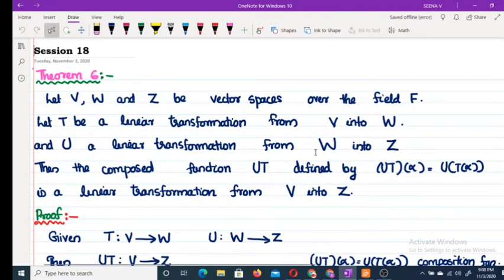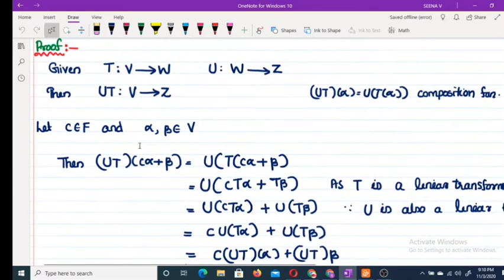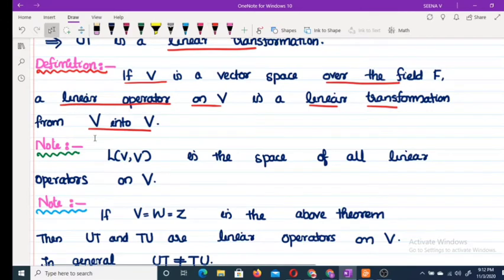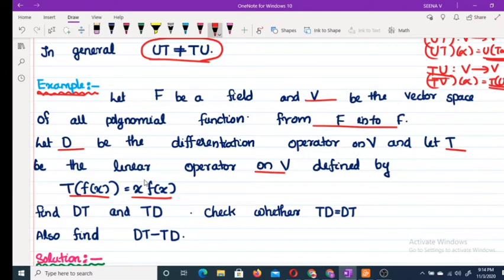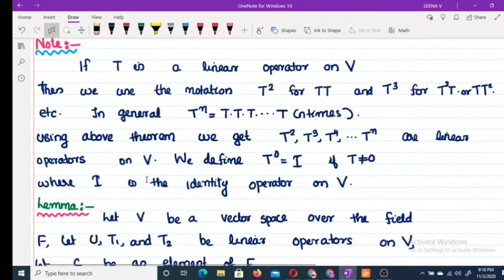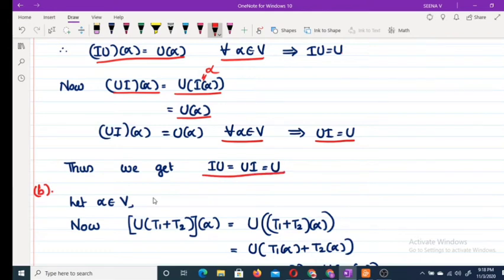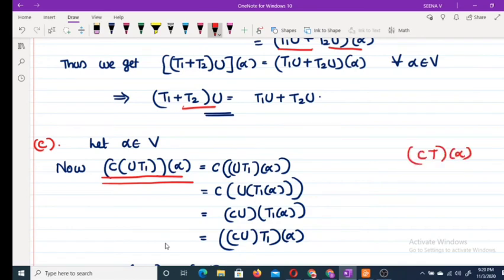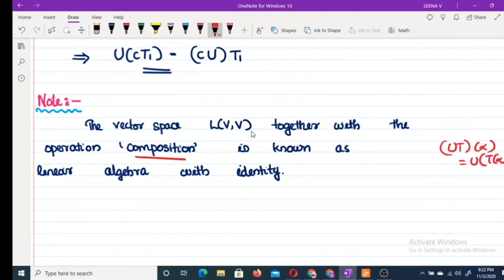Linear Algebra Session 18